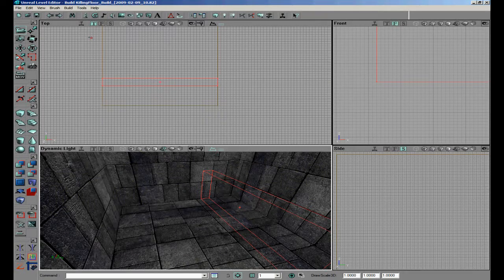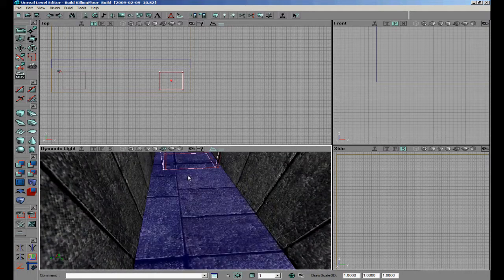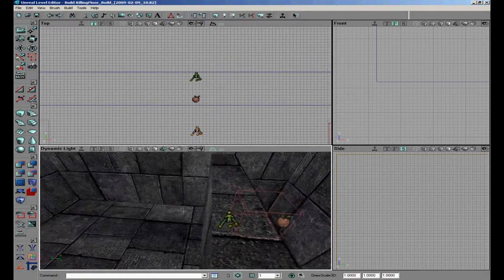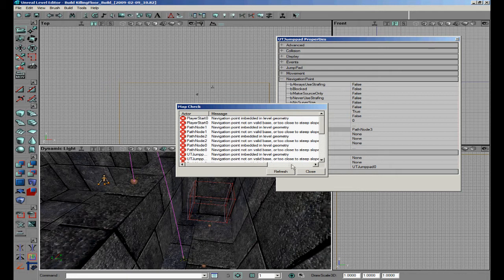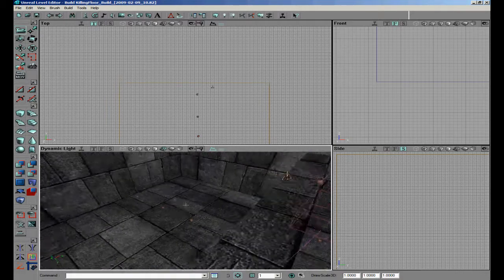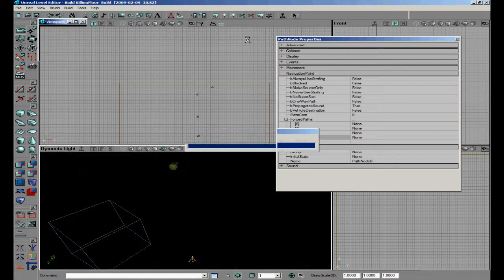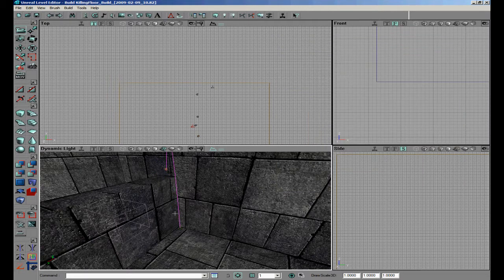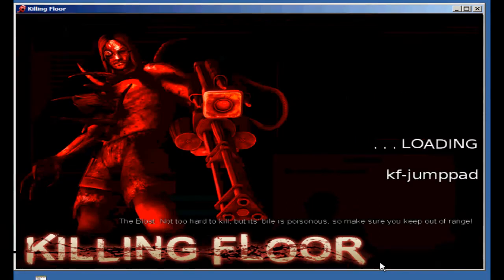Killing Floor SDK jumppads & Blocking Volumes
Tutorial on how to make zombies jumpup. or  jump down.  and to make a static mesh blocked so people cant jump on top of it. with a blockin volume